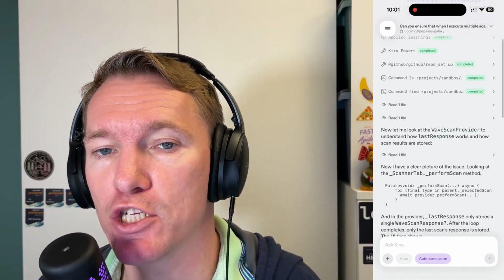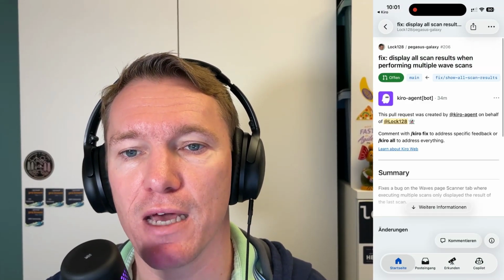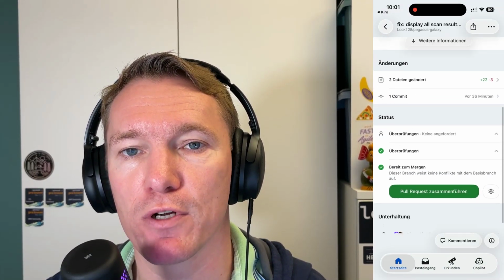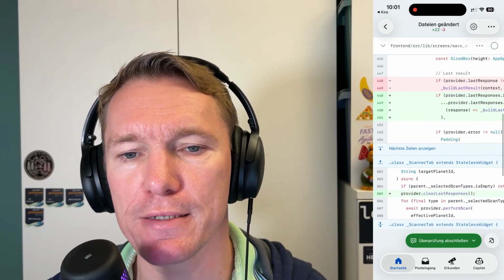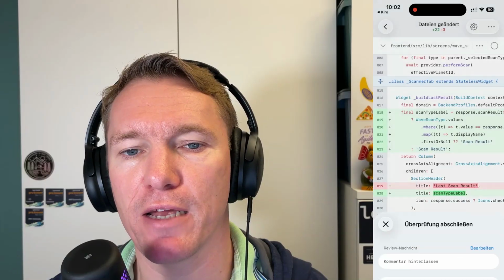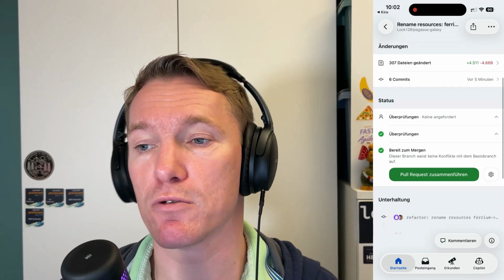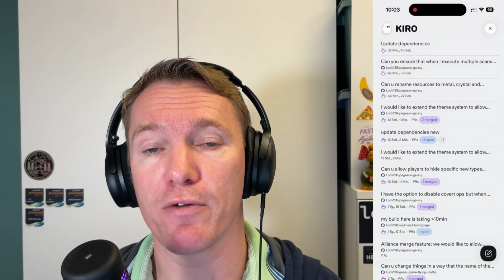Run Autonomous Code Sessions Directly From iOS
Kiro Mobile (iOS) Walkthrough: Manage Hosted Coding Agents, PRs & User Feedback From Your Phone

The episode demos Kiro Mobile, an iOS app for interacting with Kiro-hosted coding agents and synced Kiro Web sessions. Johannes shows selecting repositories, running agent sessions with options like autonomous mode and model selection, adding context, and uploading images from a phone, and notes desired improvements such as an Android version and UI consistency. They review how sessions display progress and pull requests, including seeing the number of open PRs, then trigger three changes and later merge resulting PRs via GitHub Mobile with CI/CD deploying updates. The workflow highlights when mobile approval is appropriate versus risky (e.g., 5,000+ line changes or bulk dependency-update automations).
Finally, they show turning user feedback and images into agent tasks that quickly produce fix PRs, and invite viewers to request access to the preview.

00:00 Meet Kiro Mobile
00:31 App Tour and Setup
01:54 Sessions and PR Insights
02:15 Kicking Off Three Tasks
03:42 Mobile PR Review Workflow
04:52 When Changes Are Too Big
05:16 Automations and Dependency Updates
05:42 Fixing User Feedback Fast
06:28 Why Agents Change Work
07:03 Join the Preview and Wrap Up